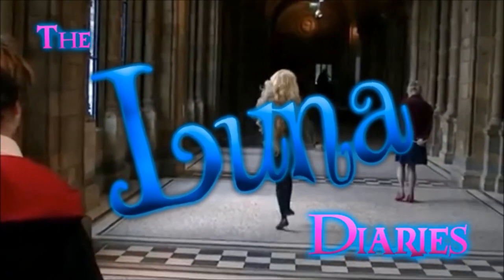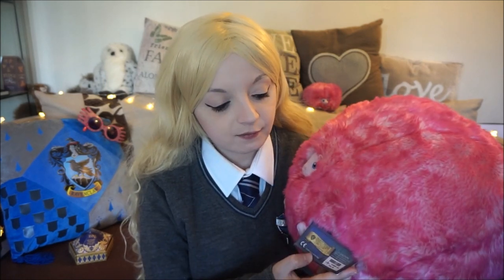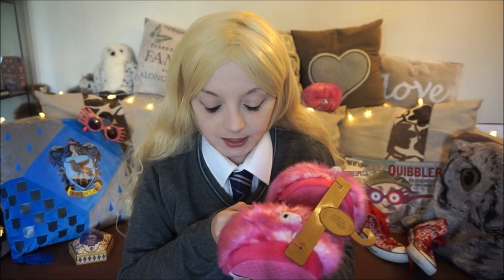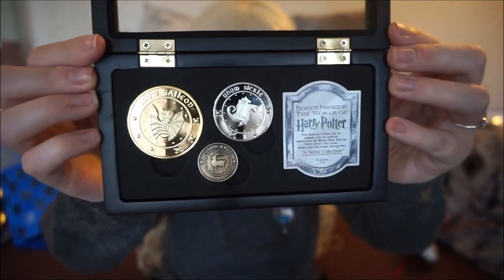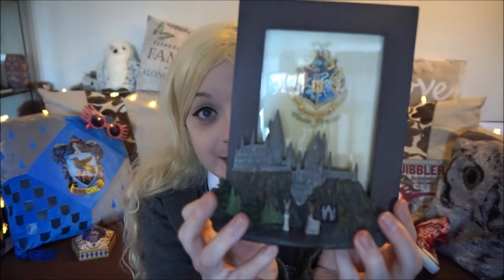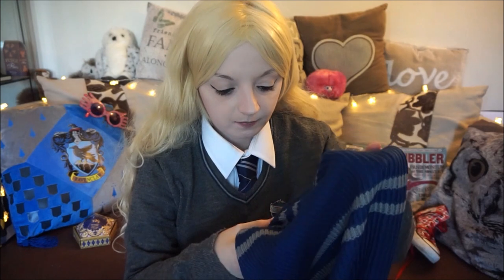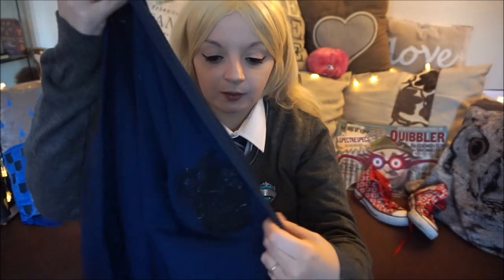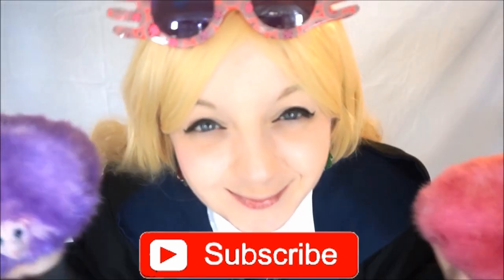THE BIGGEST WIZARDING WORLD OF HARRY POTTER HAUL | the Luna diaries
See you again in the next one witches, wizards and muggles!
PRICES:
Hedwig mug $13? (Walgreens)
Pygmy puff slippers $26.95
Pygmy puff blanket $39
Triwizard cup $ 19.95
Pumpkin juice $6
Love potion $19
Galleons $29.50
Purring Pygmy puff $14.95
Giant Pygmy puff $30-40
Hogwarts frame $26.95
Harry POP on train $28.90
Ravenclaw cardigan $54.90
Ravenclaw Quidditch t-shirt $19-25
Ravenclaw scarf 1 (with ravenclaw written on it) $23.99
Ravenclaw scarf 2 $36
Ravenclaw headband $ 16.95
Dobby $29.95
Chocolate frog plush $21.95
Golden snitch toy $18.95
Quaffle toy $21.95
Harry Potter Book $26.95
Hogwarts Express toy $12.95
Wizarding World cup (butterbeer) $7-12